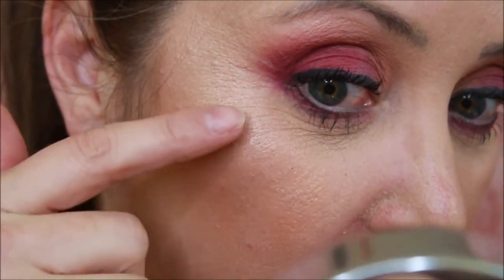LA Girl Foundation - Reminds me of the Mark Jacobs ReMarcable Foundation